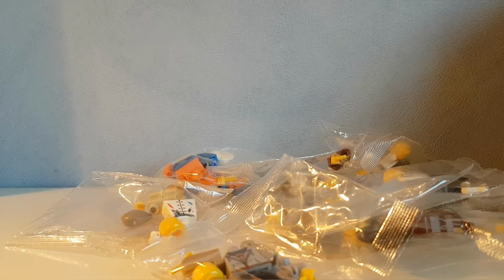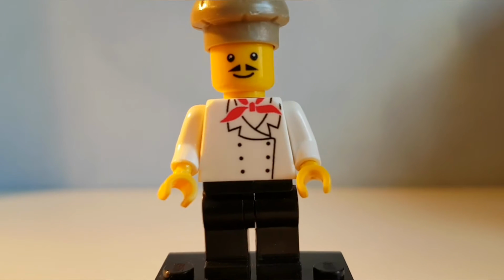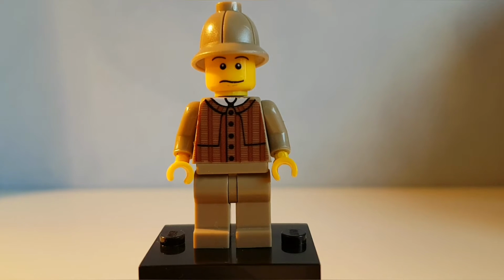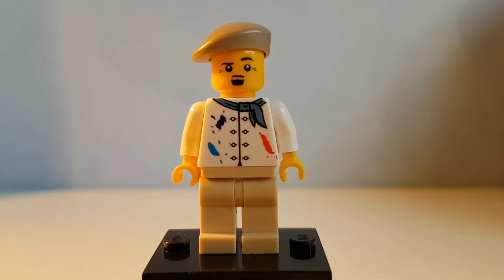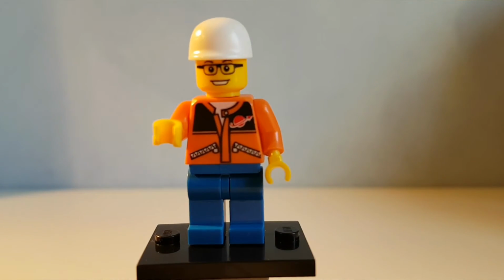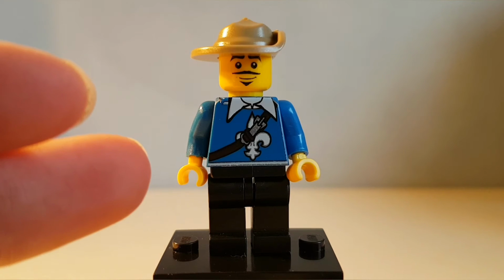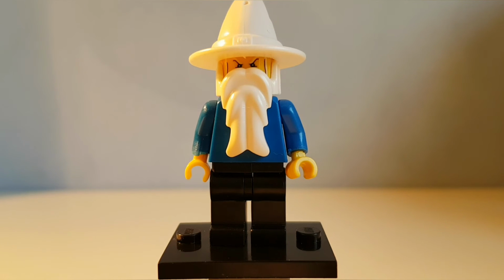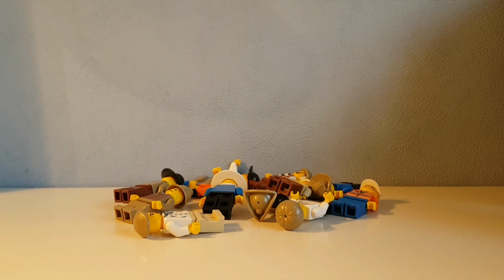Random Fake LEGO Minifigures | Review